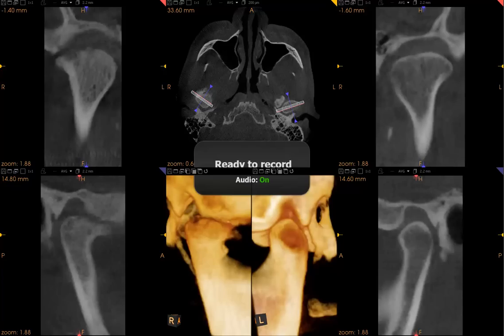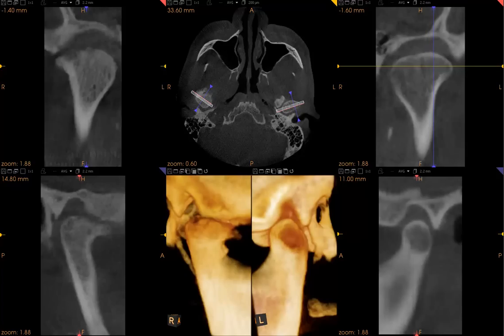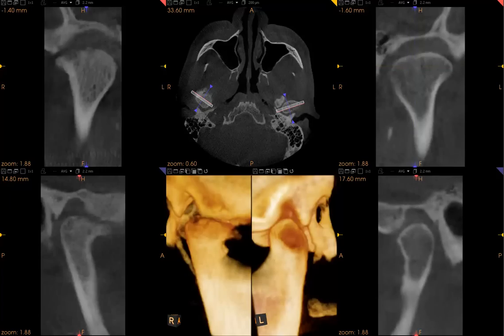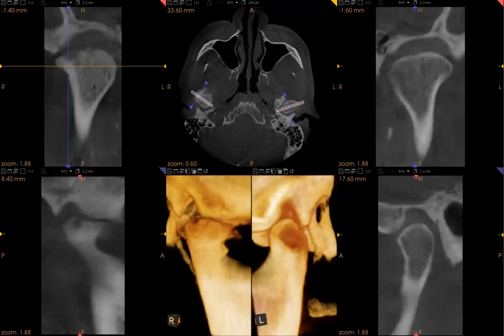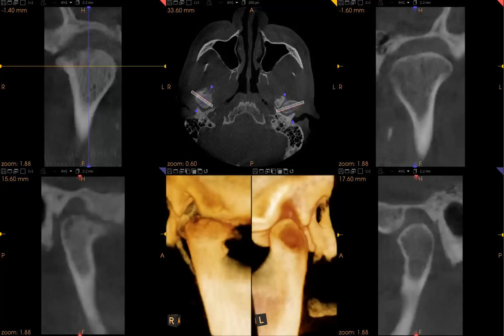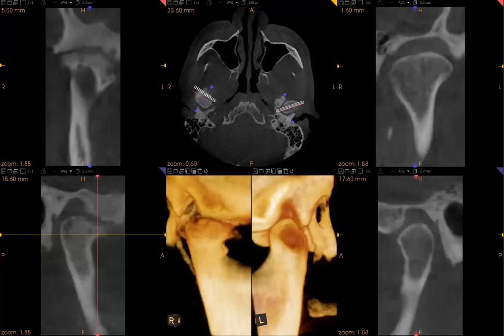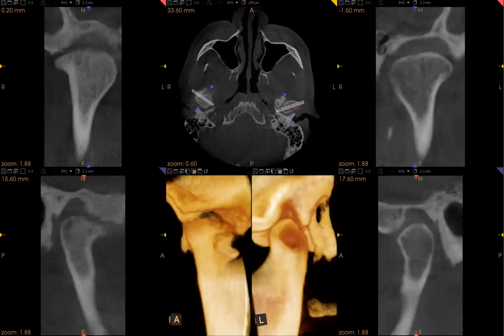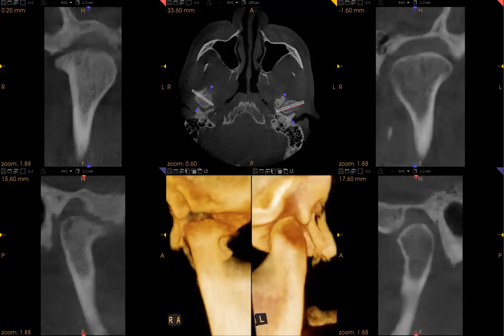3-D Scan of TMJ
Using a CS9300 from Carestream, we are able to take detailed images of the temporomandibular joints.  We are able to see cross sections of the joints in any orientation.  We can also evaluate a 3 dimensional image of the joints. In this case, the patient had significant pain on the right side, especially when eating.  In the images, the patient's right condyle and articular eminence show evidence of significant break down.  He was treated by arthroscopic surgery and is now symptom free.